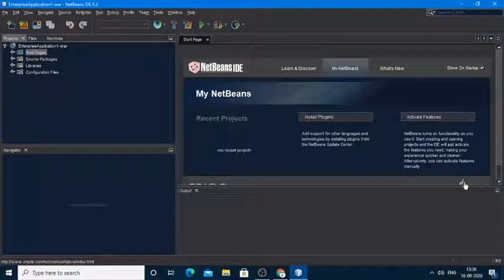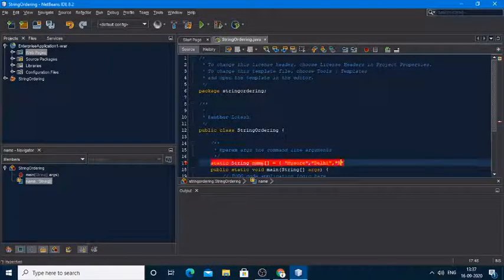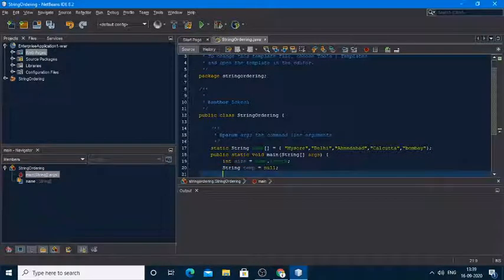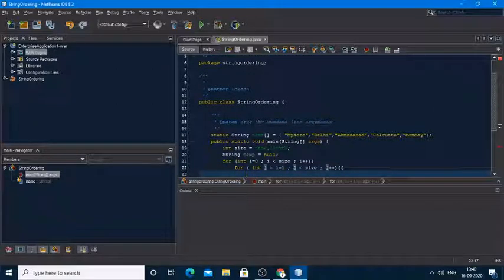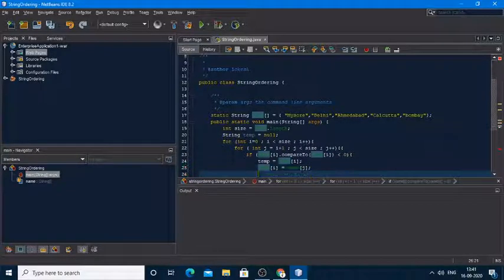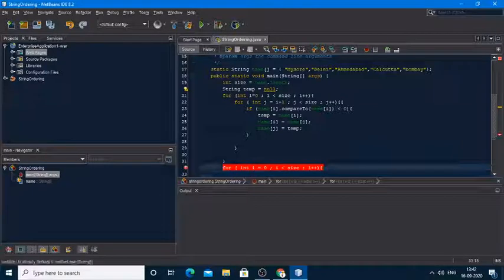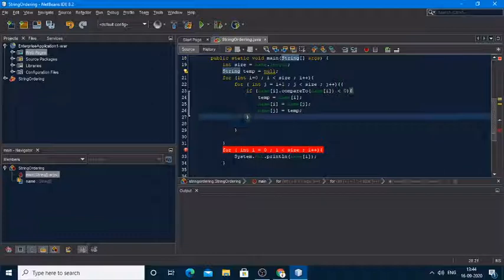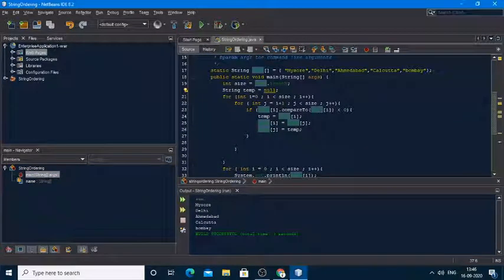Java Program to Sort Alphabetical Ordering of Strings